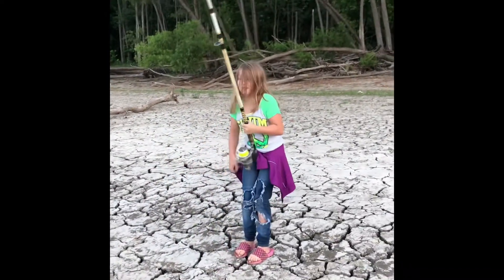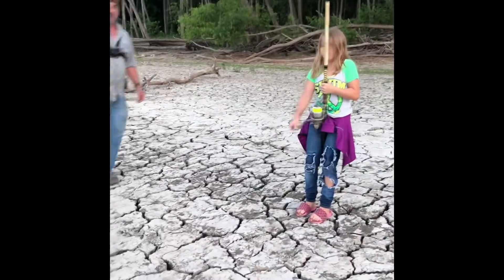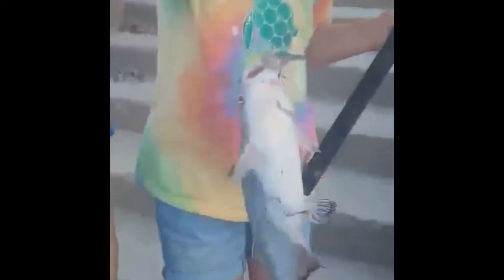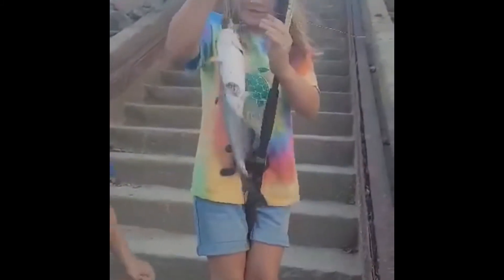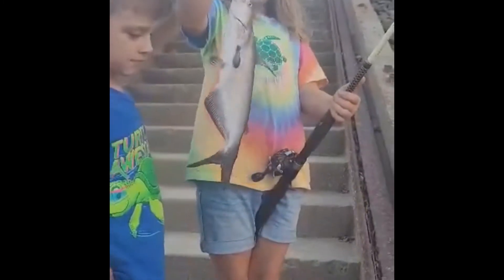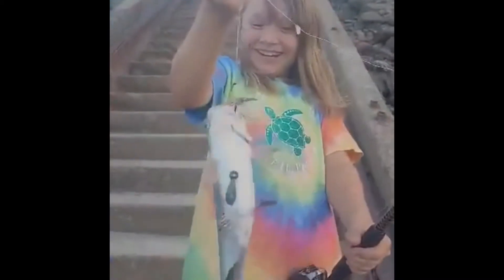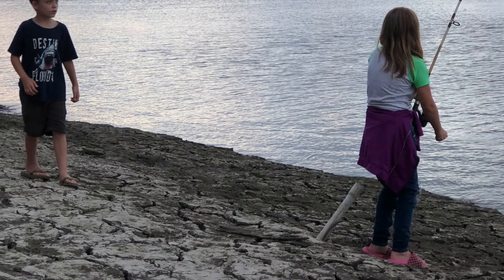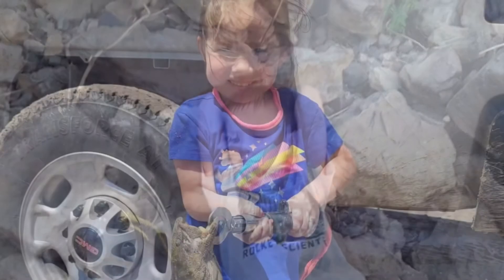The Catfish Kids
Fishing with Grandkids on the Mississippi River.